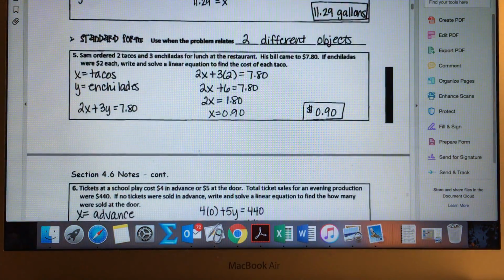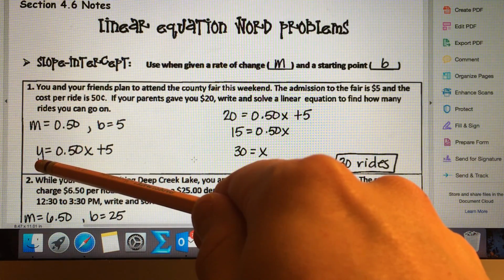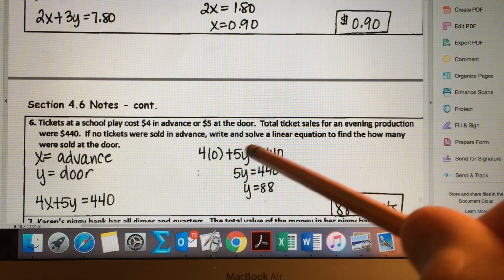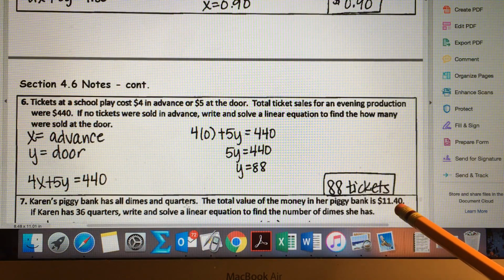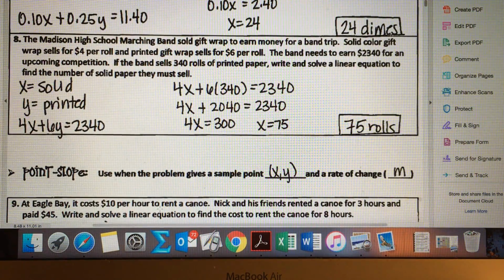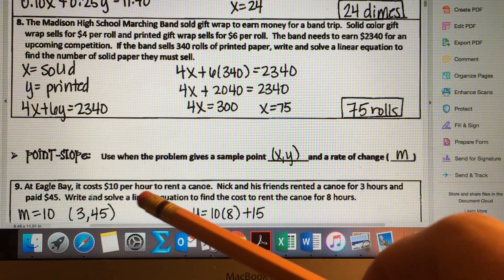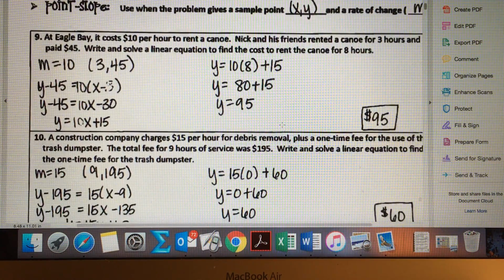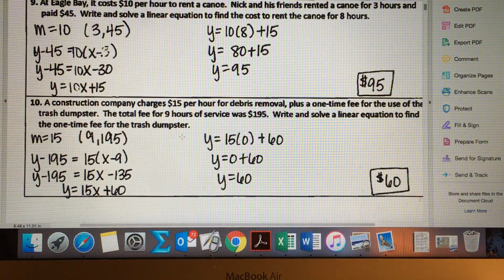Cyber Day 1/17 --- Lesson 4.6 Notes (PART 1)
Example problems from 4.6 Guided Notes